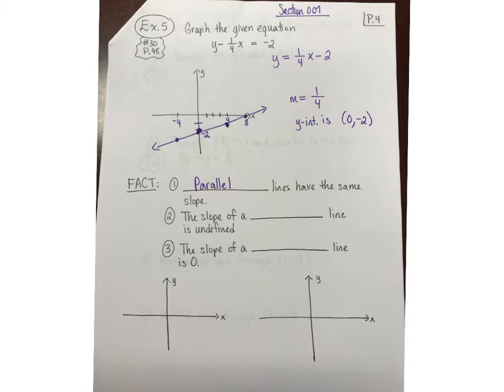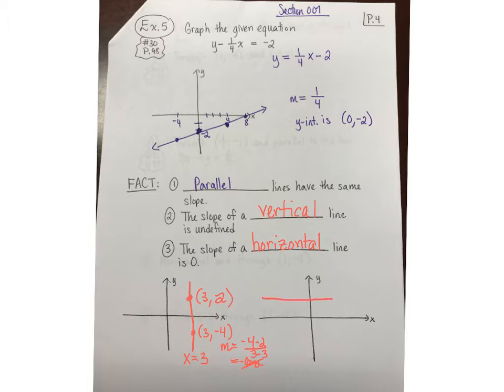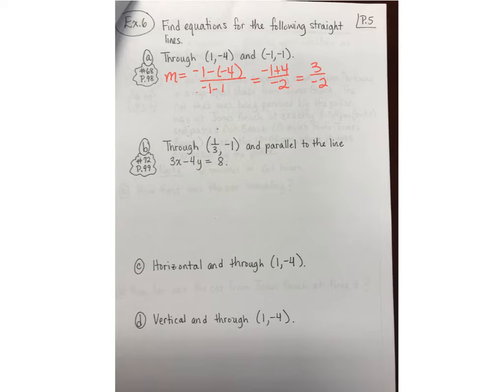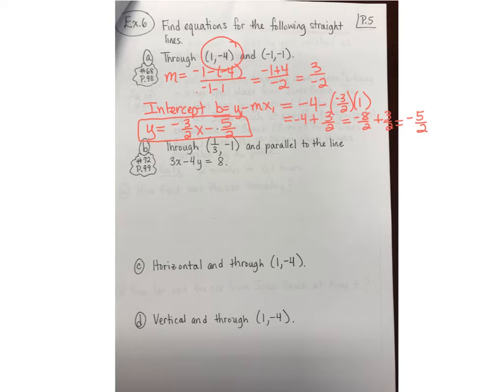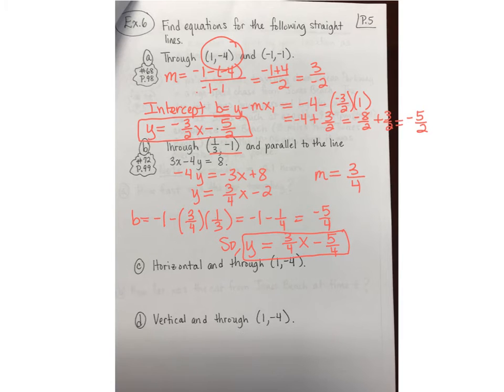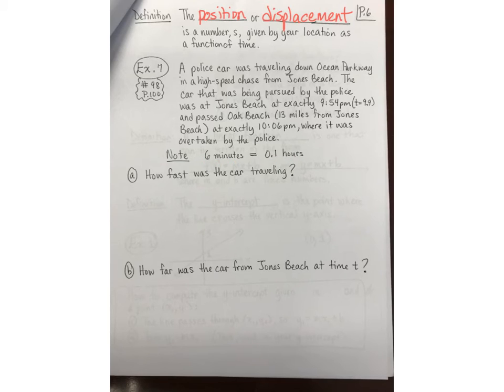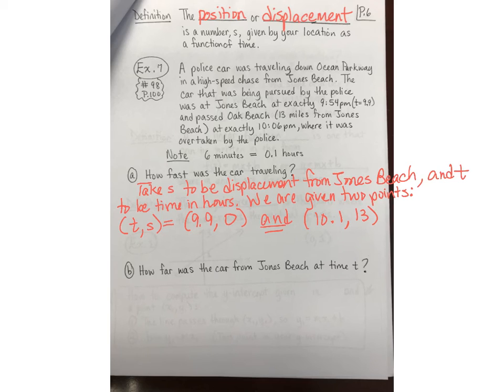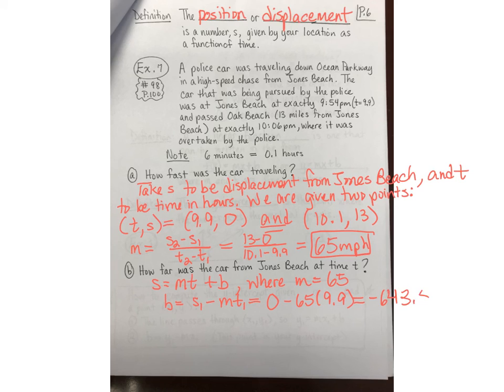MTH 1310 Section 1.3 pages 4-6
Linear Functions and Models